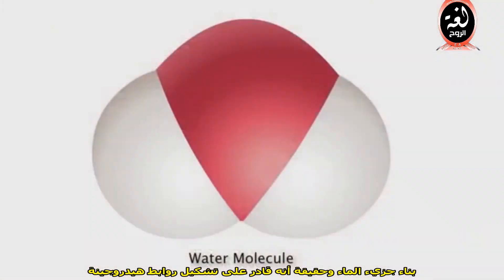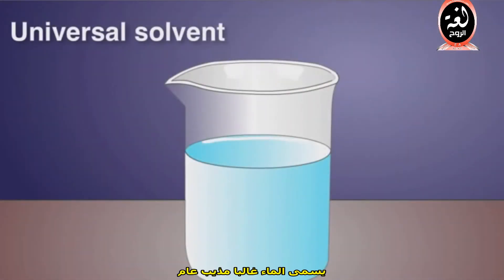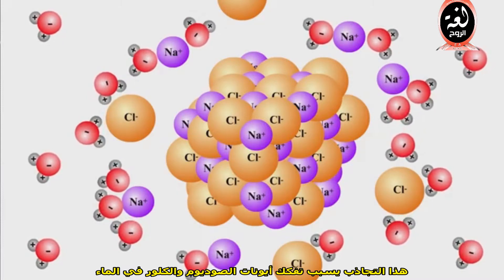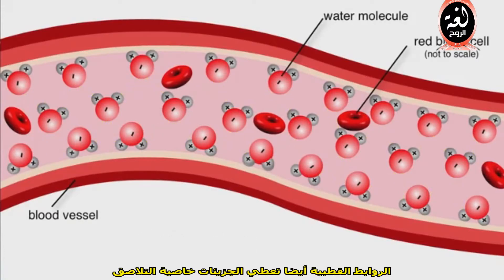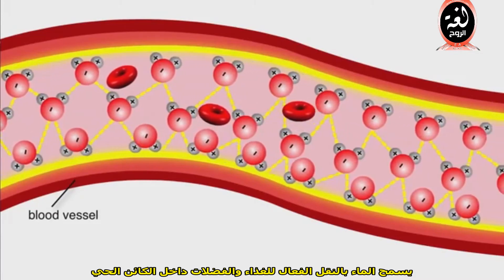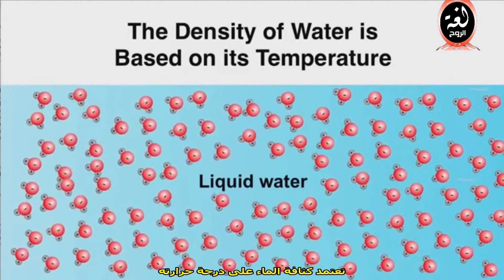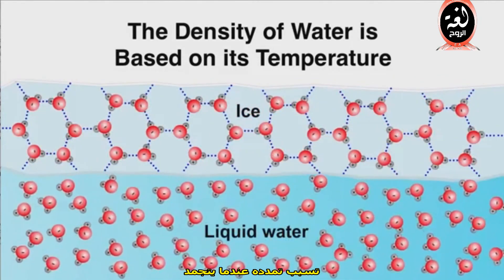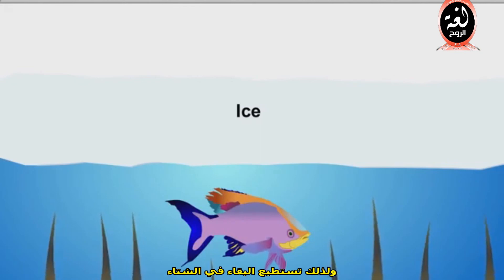الخصائص الفريدة للماء ، مترجم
هذا المقطع الرائع عن خصائص الماء وتشمل خاصية التماسك والتلاصق والحرارة النوعية العالية وغيرها